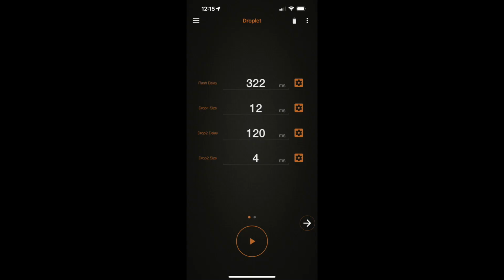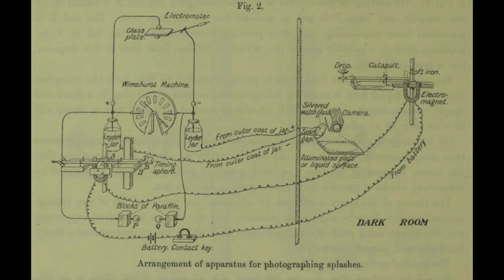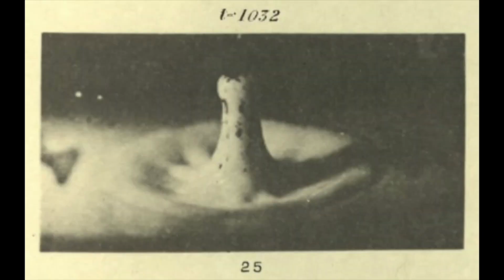Water Drops & Bubbles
The trigger by itself is $119
The Water Dropper Valve is $40
A Bundle of the trigger and the valve is $159
A Bundle of the trigger, valve, and clamp is $179
Camera Cable $5, Warning:  Be sure to order the correct cable to go between your camera remote release port and the Pluto trigger.

Support is good but may take a day or two before they respond.
I was having trouble getting my dropper working at one time and they offered to send me a replacement but after a little poking around on their website for frequently asked questions and finding the Support/Troubleshoot page I was able to fix my problem.

Triggered by sound, by light, or by something breaking a laser beam aimed at the Pluto Trigger (the laser is included). With the built-in PIR sensor, Pluto Trigger can detect animals’ body heat and take photos. It can also wait until a person is smiling to shoot a photo, or take pictures triggered by motion or vibration.

Link to two papers by A.M. Worthington, M.A., F.R.S.,  Professor of Physics, Royal Naval Engineering College, Devonport, and R.S. Cole, Mar
Published in 1895 & 1899
Impact with a Liquid Surface, Studied by the Aid of Instantaneous Photography.

He did his experiments with Leyden Jars as a battery source and created a Spark Gap as a strobe light.  The camera was a film plate camera.   The mechanism was passed through a wall so It was controlled on one side and the other side of the wall contained only the spark gap, camera, and a portion of the release for a water drop to be released.